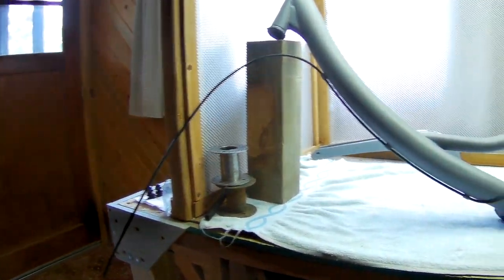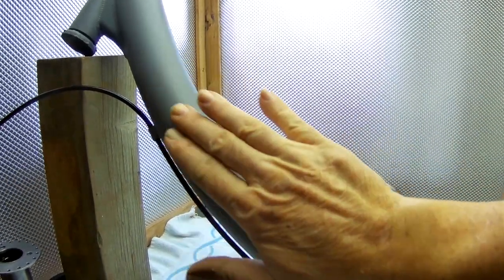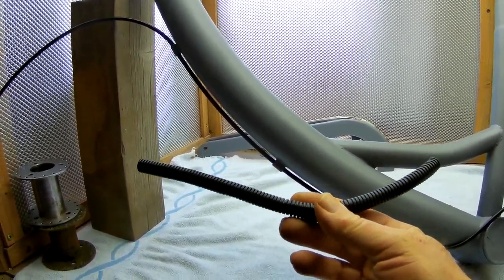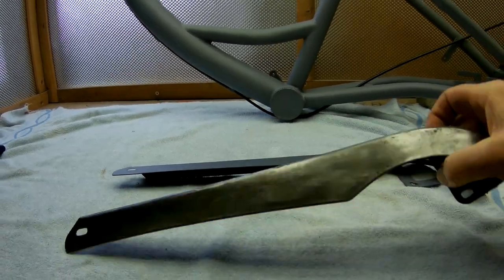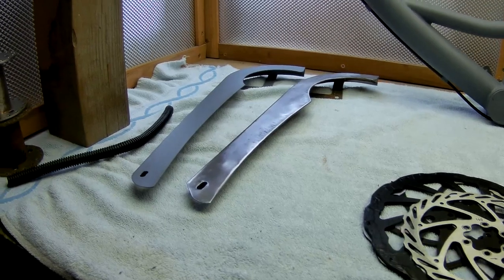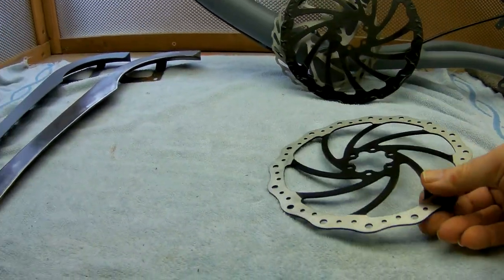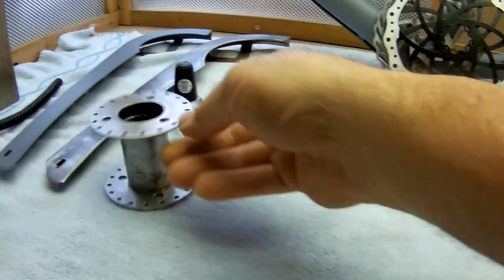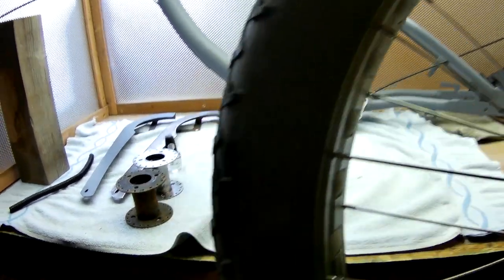Trike Update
Update on the Trike build